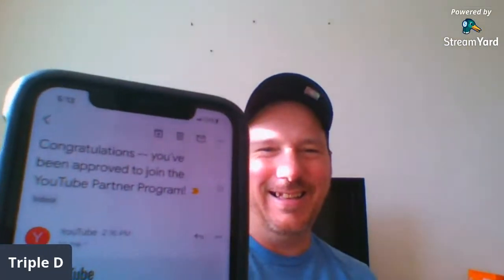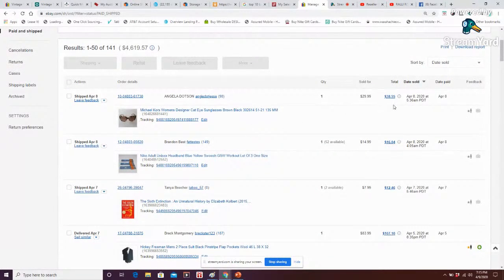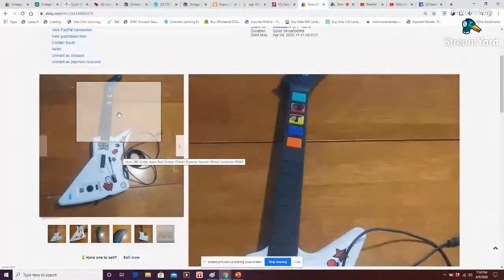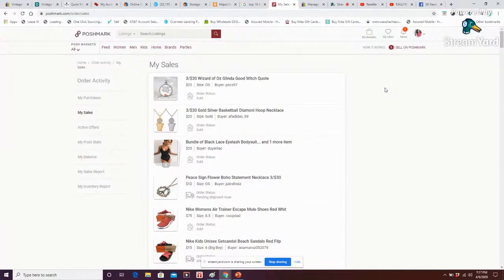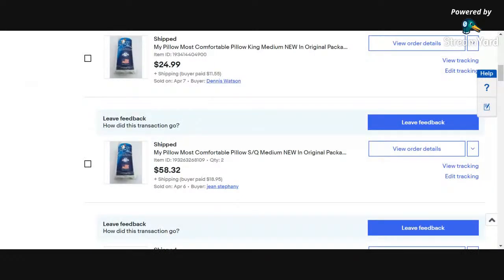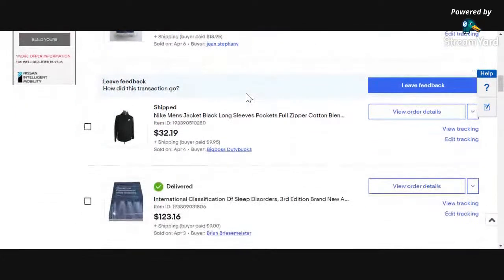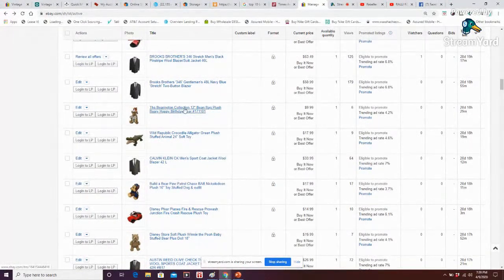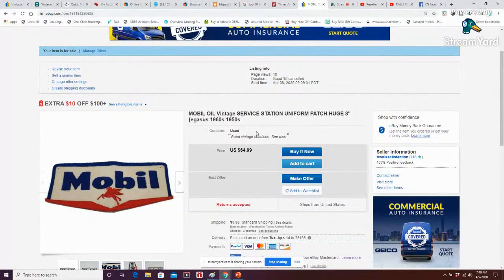Reseller Round Table Talking Ebay Poshmark Storage Units Sourcing and Selling Online to Make Money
We will be talking about the state of reselling.